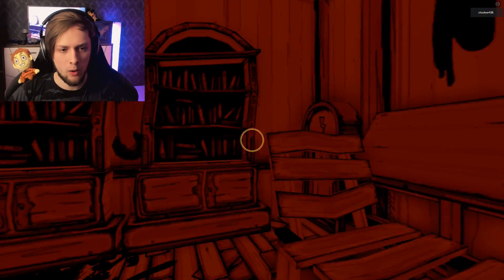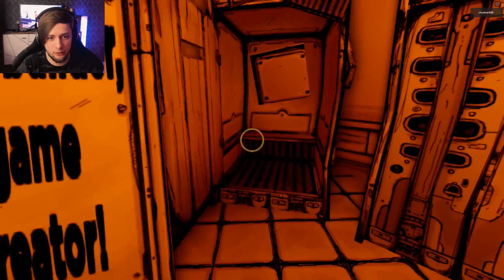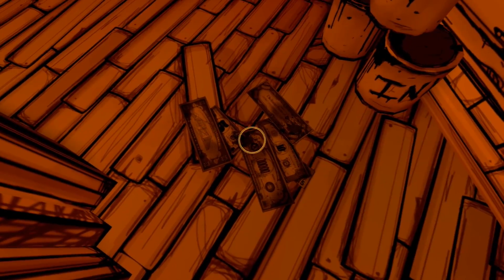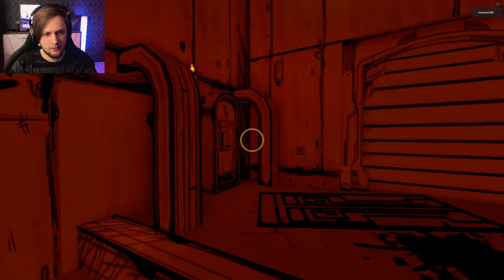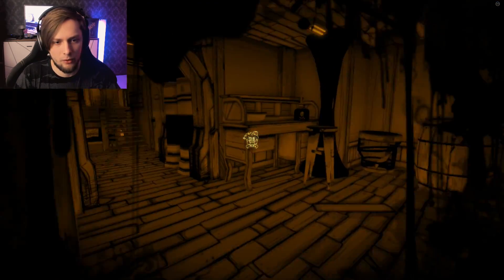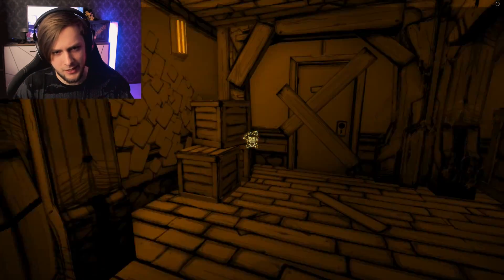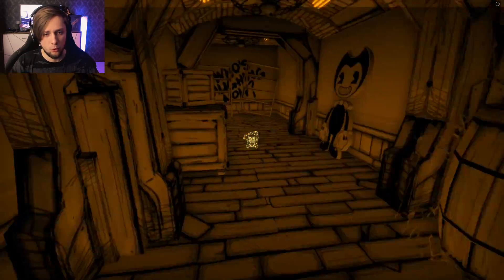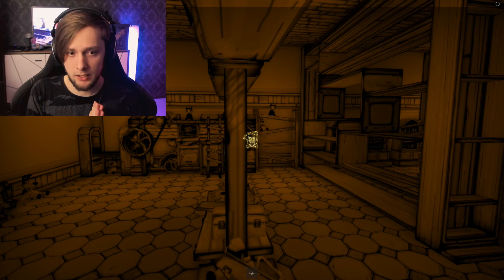You can't Escape this place... (Bendy won't let you) | Roblox #10 [Scary Bendy Games]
We once again return to the Workshop to find but a single soul roaming around.. There are monsters in the walls, Bendy lurking in the shadows and who knows what else Joey created..